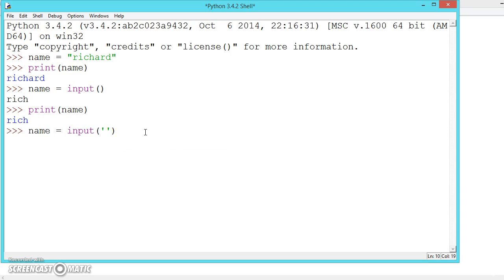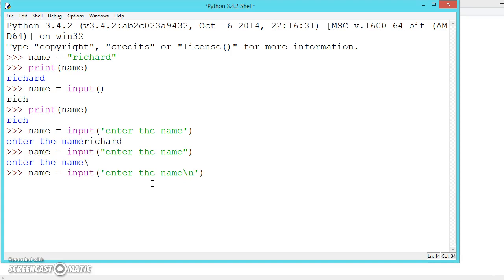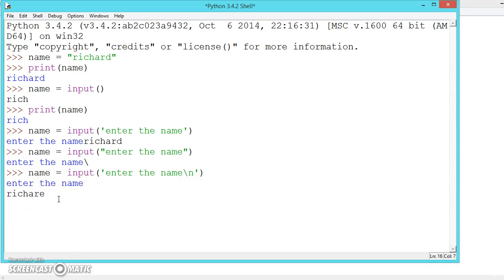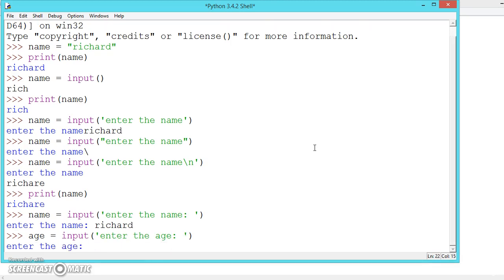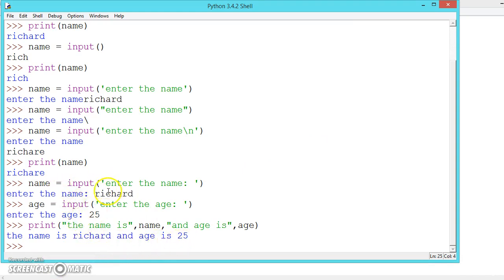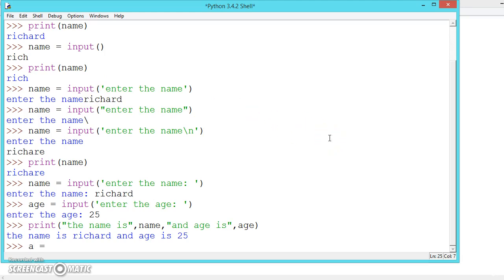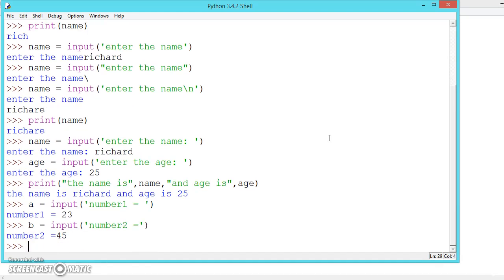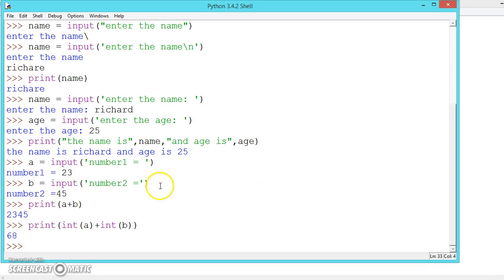007 Learn python and ruby programming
User entered data